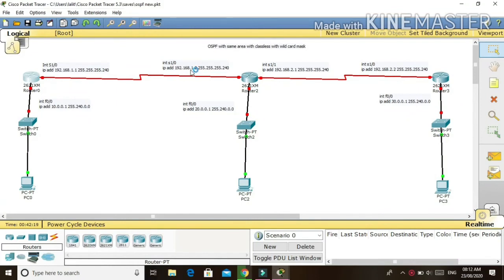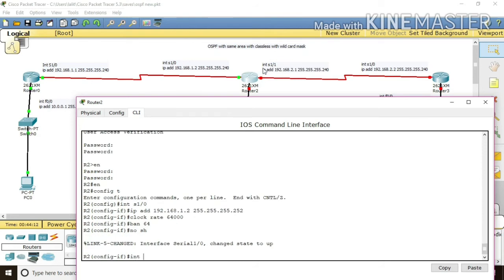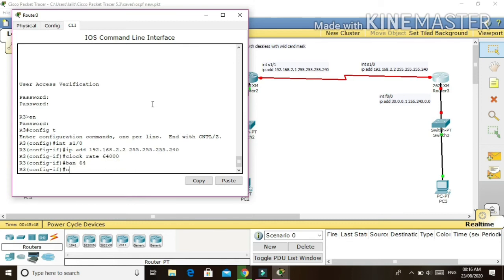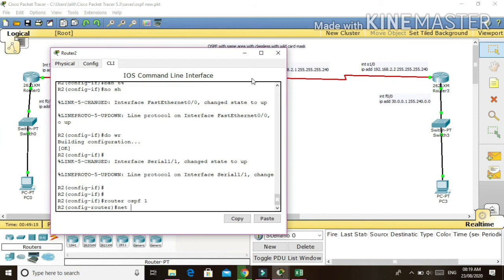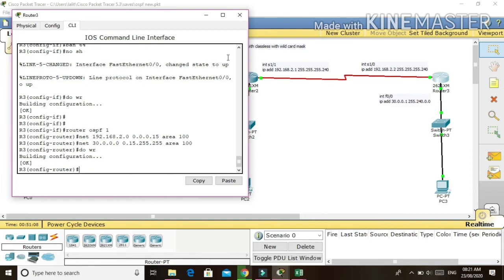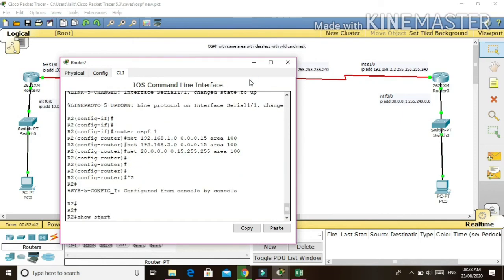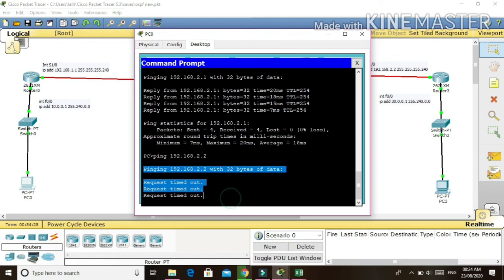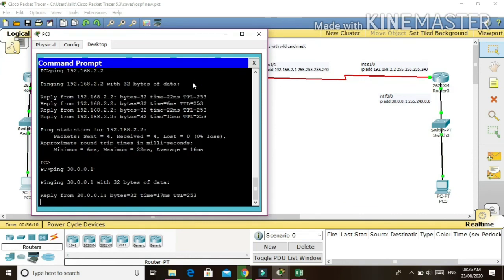how to fix request time out error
in this video i will show you how to solve request time out error  when we ping from one router switch and pc.